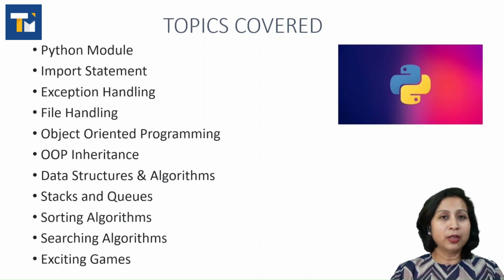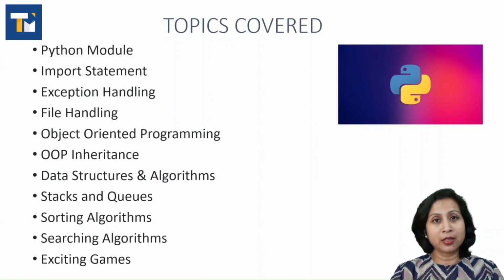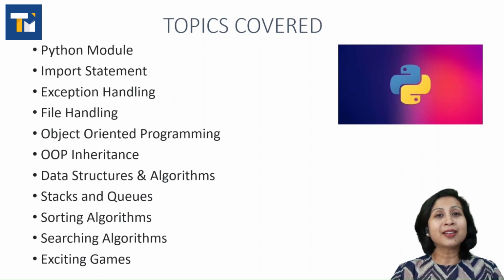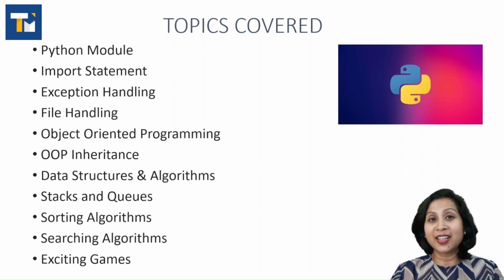Introduction to Python Programming for Beginners, Class XII, from TopMarks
To view the complete course on Python Programming for Beginners for Class XII, please visit Classes section in TopMarks

Continuing with the Python Programming for Beginners detailed course for Class XI, here is the introduction for the Part B of the course for Class XII.
In this course your instructor Sneha will teach you advanced topics in Python programming based on the Class XII NCERT Computer Science syllabus.

The total duration of the course is 5 hours, and the concepts are explained in detail with lots of programming examples. There are also a set of programming practice exercises provide with solutions to enhance your programming skills.

Once you master the concepts taught in this course, you will have a solid foundation in computer programming.

Topics Covered:
• Python Module
• Import Statement
• Exception Handling
• File Handling
• Object Oriented Programming
• OOP Inheritance
• Sorting Algorithms
• Searching Algorithms